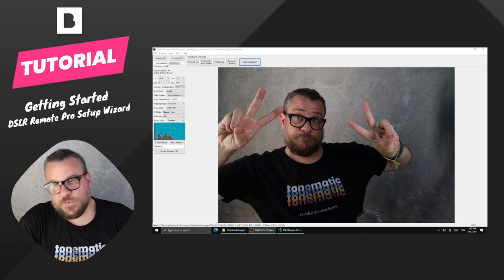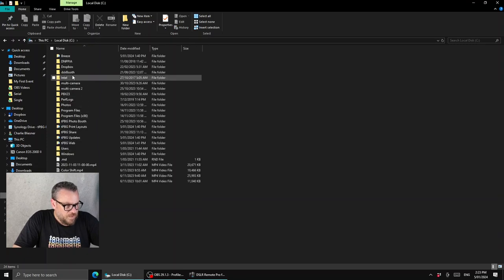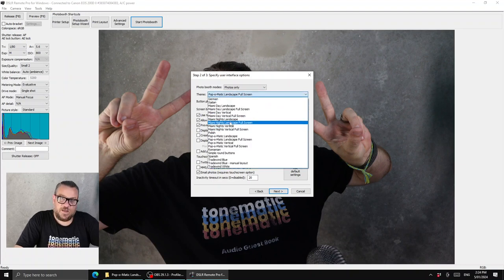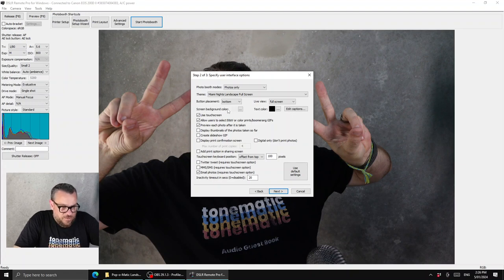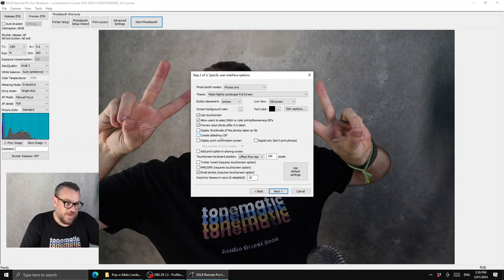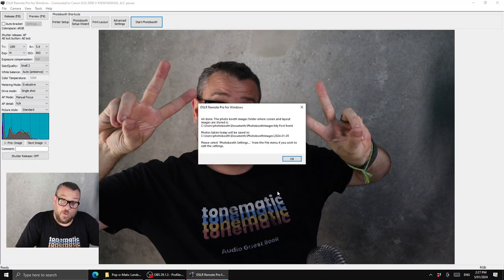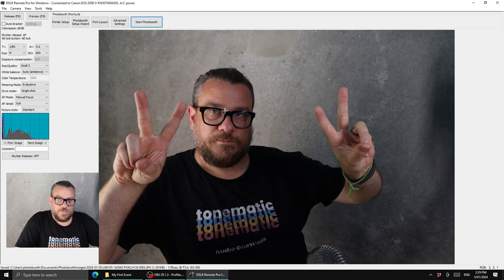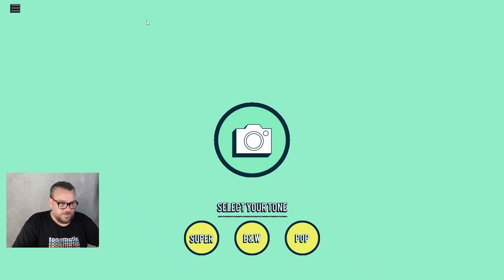Getting Started with Breeze DSLR Remote Pro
Let's get you up and running with DSLR Remote Pro by running the Setup Wizard. The Wizard will create you a basic event that is the perfect launch pad to build from.

This demo is showing version 3.19.2 which includes the Miami and Pop-O-Matic wizard themes.